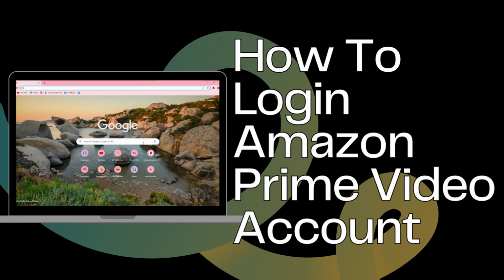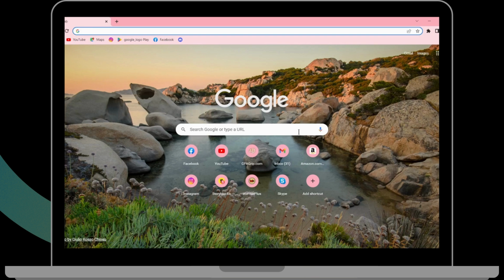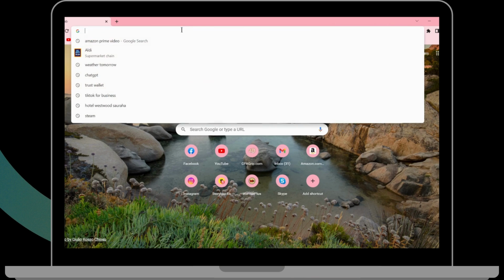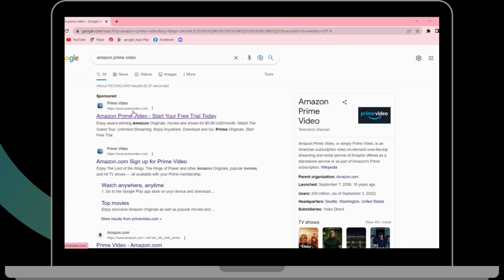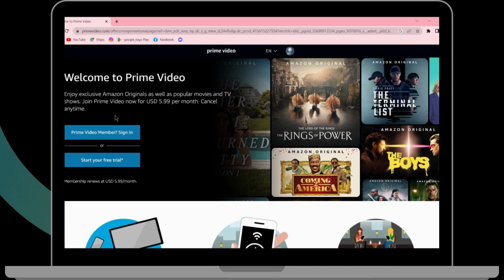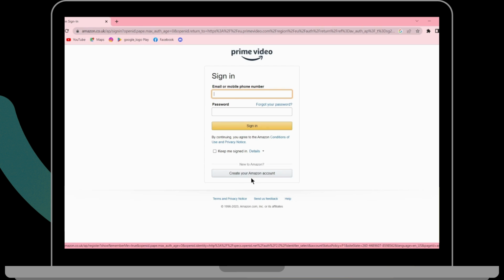How To Login Amazon Prime Video Account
In this tutorial, we'll show you how to log in to your Amazon Prime Video account. If you're an Amazon Prime member, you'll have access to a wide variety of movies, TV shows, and original content through Prime Video. We'll cover the steps for signing in to your Amazon Prime Video account, including how to navigate to the login page and enter your login information. With our step-by-step guide, you'll be able to access your Amazon Prime Video account in no time. Plus, we'll show you how to troubleshoot common login issues and ensure a smooth experience.

Timestamps:
00:12 - Introduction to Amazon Prime Video Login
00:35 - Navigating to the Amazon Prime Video Login Page
01:00 - Entering Your Login Information